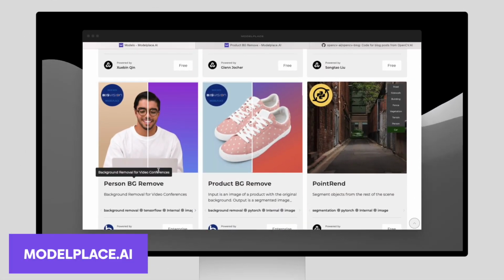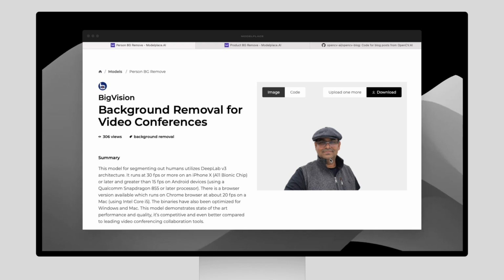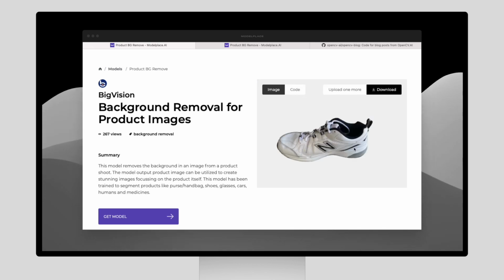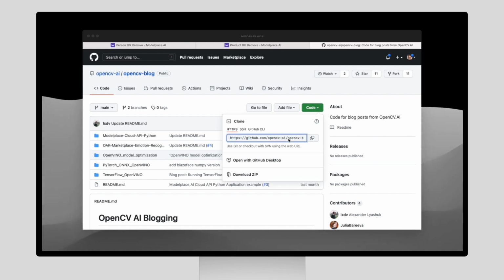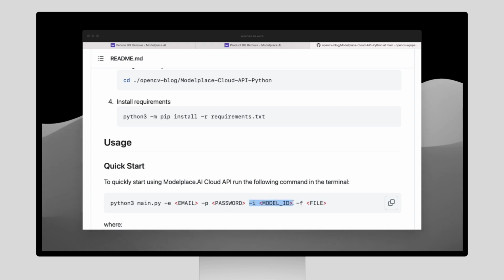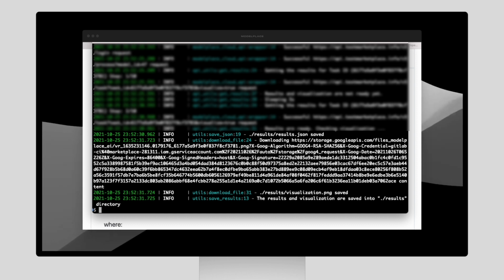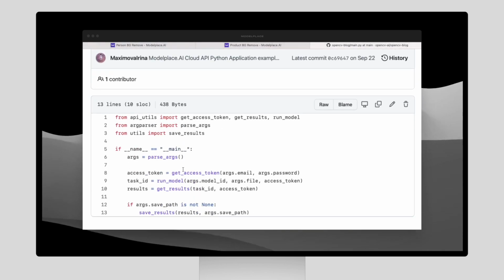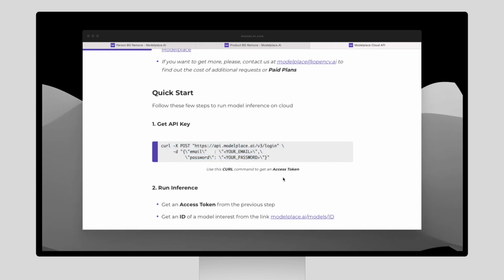Background Removal Models Come to Modelplace's Website and API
Background subtraction has become a cottage industry of sorts. With Modelplace, background removal is now as simple as drag and drop! Dr. Satya Mallick gives an overview of this functionality.